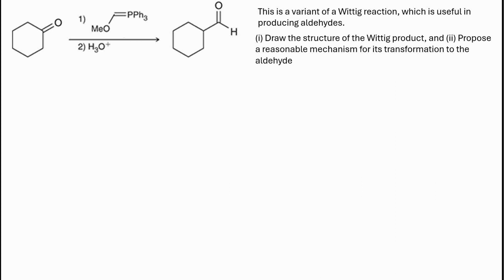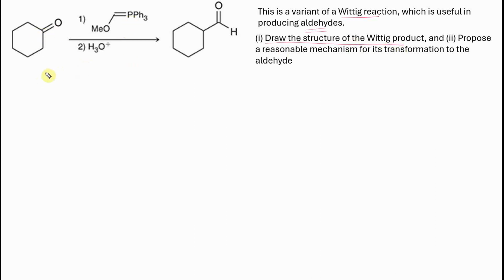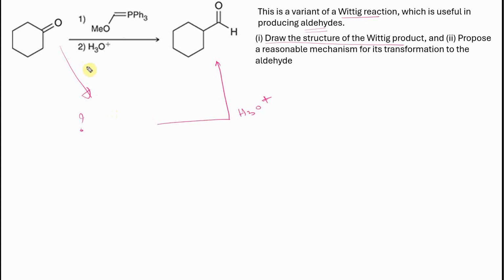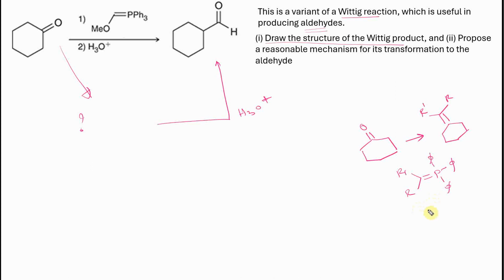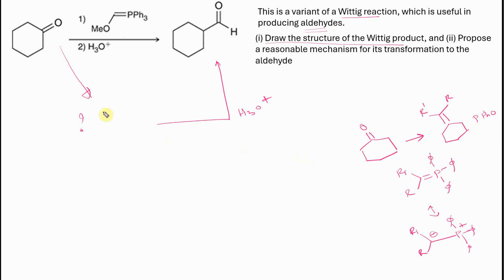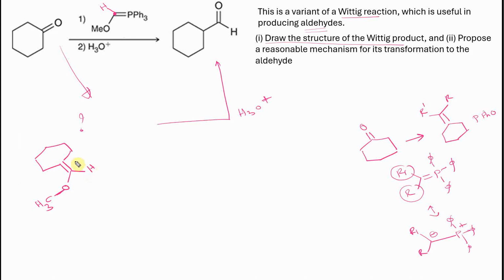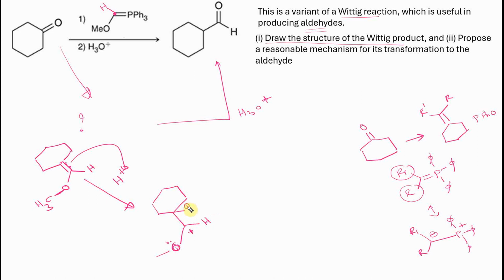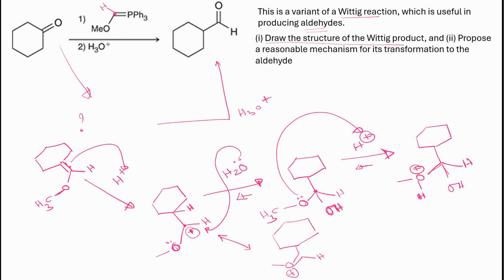3-min-Ochem Problem 13: Carbonyls multi step/mechanism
Carbonyls, aldehyde/ketone, acetal, Wittig, Ylide, Mechanism